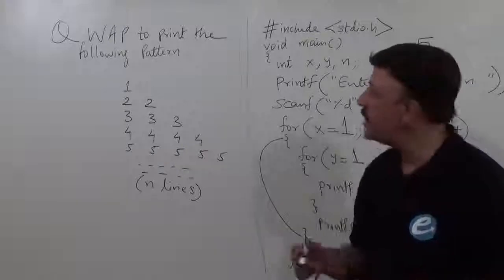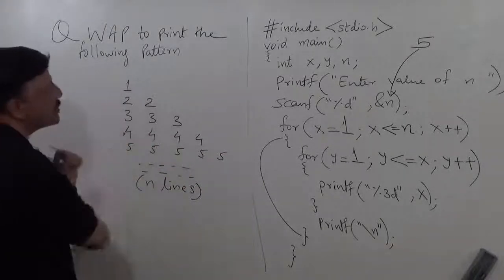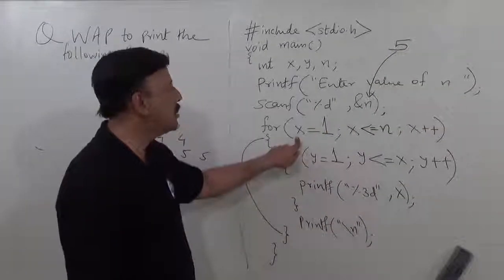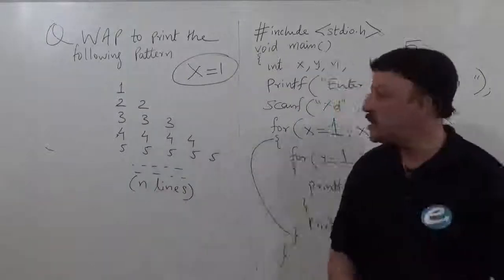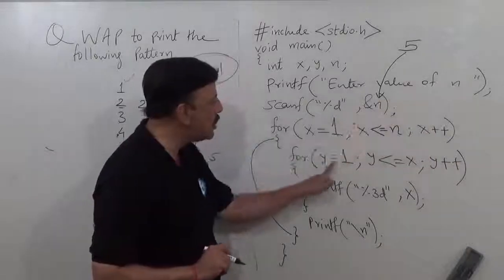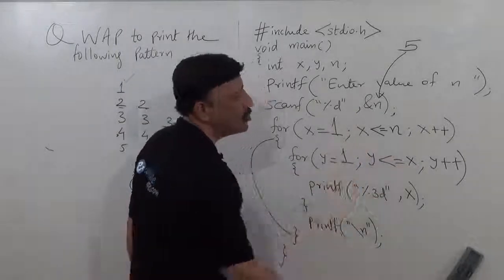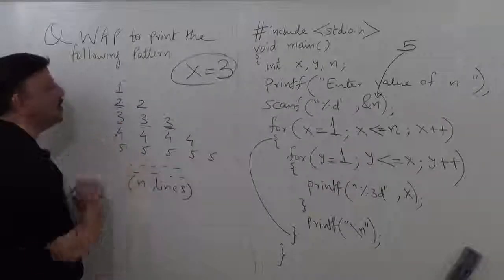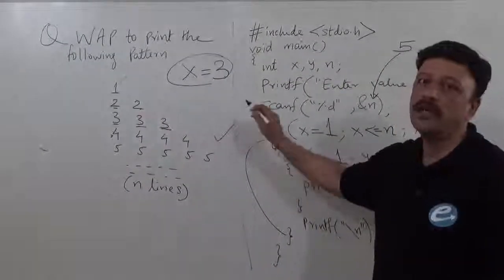#3 Pattern | SPA | All Branches Sem - 2 | By Prof. Sameer Velankar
BEST COACHING INSTITUTE IN MUMBAI
DIPLOMA & DEGREE ENGINEERING | GATE
MULUND | KALYAN | GHATKOPAR

Highly reputed faculties and renowned among the student community & Top Notch In-house Study material.